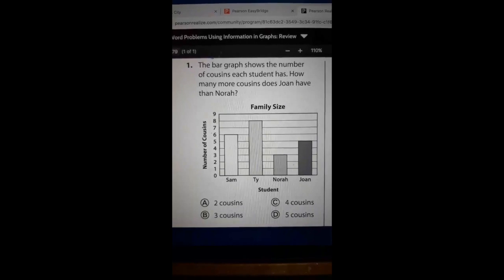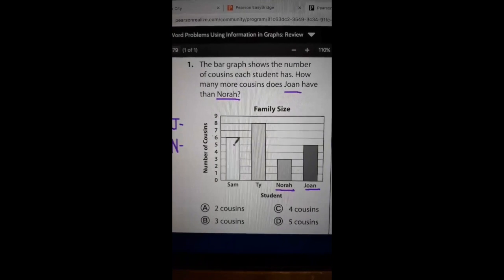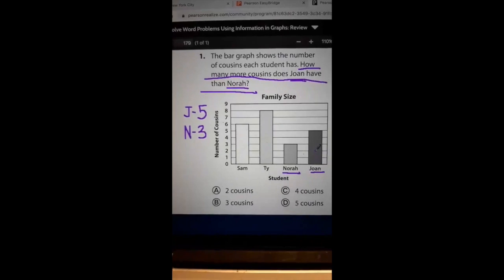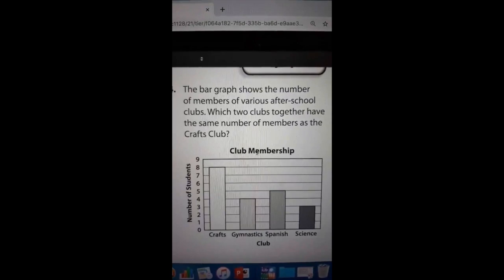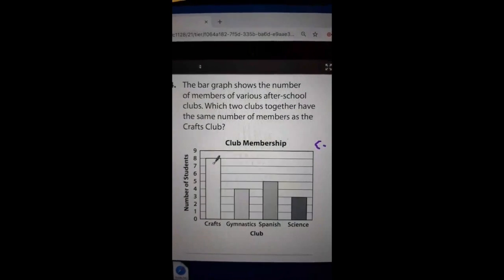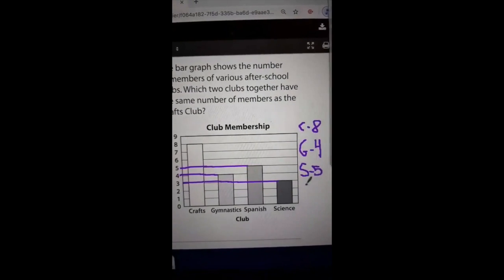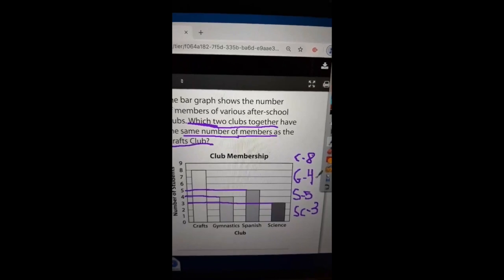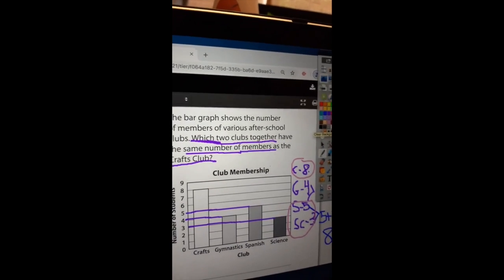How to solve bar graph problems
This video is about How to solve bar graph problems